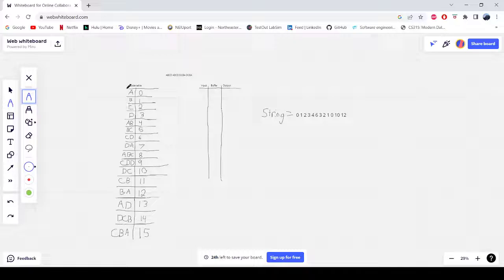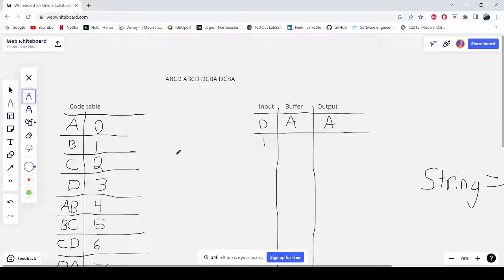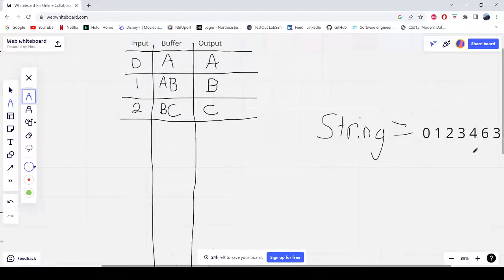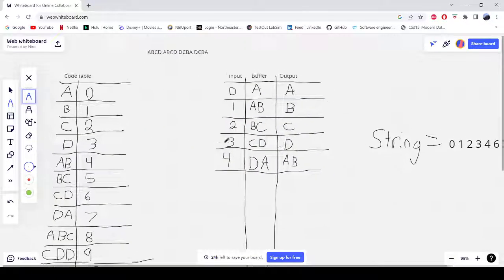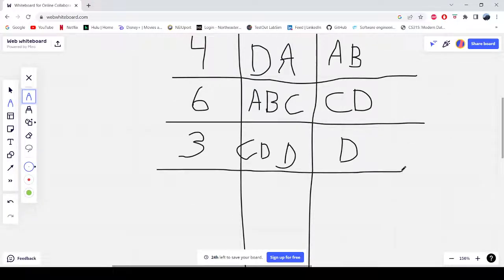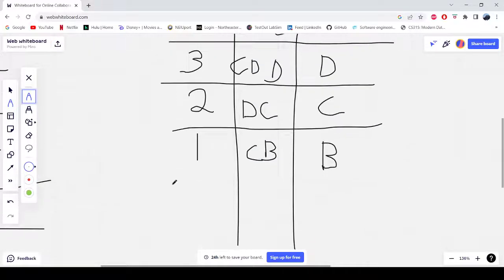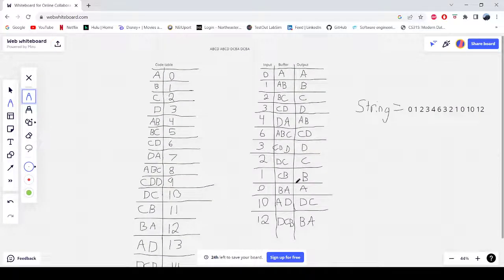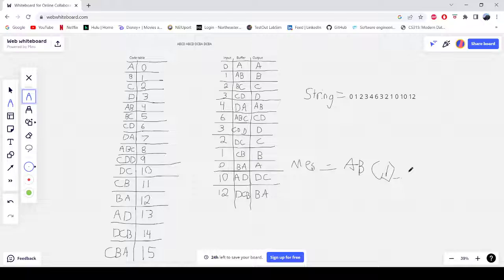Cs 345 quiz 7 decompression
I care more than our professor lmao